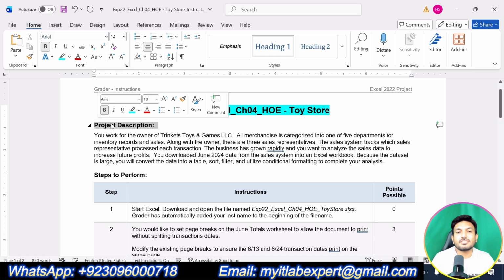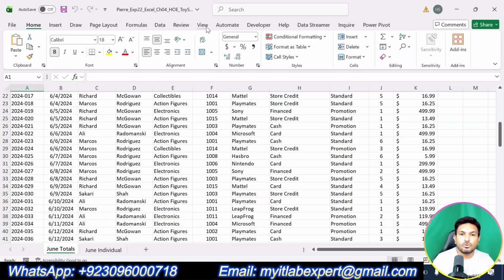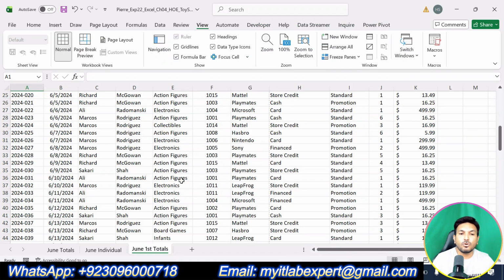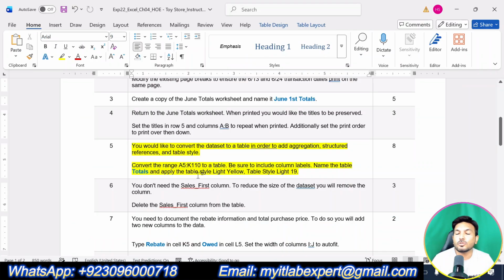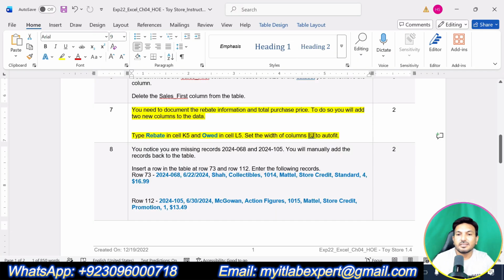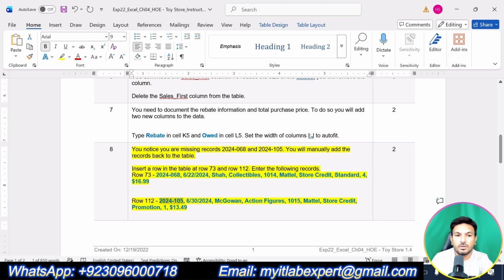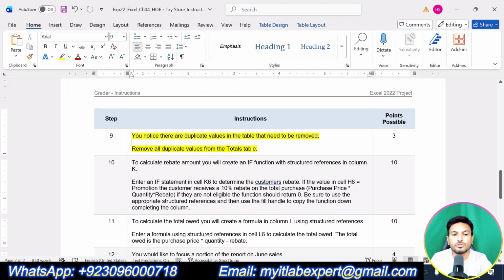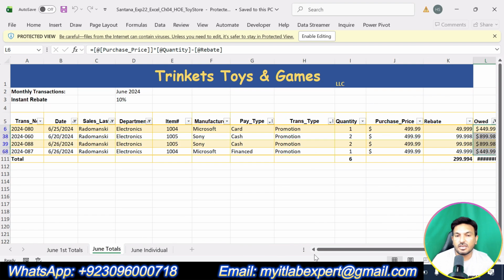Exp22_Excel_Ch04_HOE - Toy Store | Excel Chapter 4 Hands-On Exercise - Toy Store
Project Description:
You work for the owner of Trinkets Toys & Games LLC.  All merchandise is categorized into one of five departments for inventory records and sales. Along with the owner, there are three sales representatives. The sales system tracks which sales representative processed each transaction. The business has grown rapidly and you want to analyze the sales data to increase future profits.  You downloaded June 2024 data from the sales system into an Excel workbook. Because the dataset is large, you will convert the data into a table, sort, filter, and utilize conditional formatting to complete your analysis.

Excel Chapter 4 Hands-On Exercise - Toy Store

Exp22_Excel_Ch05_Cumulative_Merchandise 1.1
Exp22_Excel_Ch05_HOE - Sociology 1.1

Exp22_Excel_Ch06_HOE - Mortgage

EXP22_Excel_CH08_CumulativeAssessment_Employee Satisfaction
Exp22_Excel_Ch08_CumulativeAssessment_Variation - Real Estate Valuation